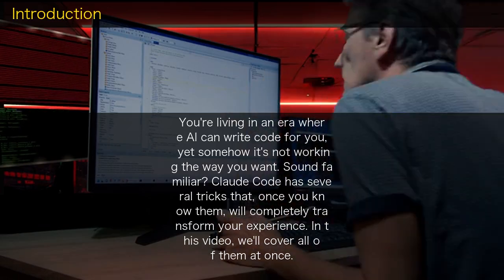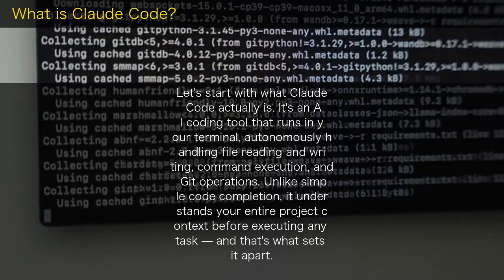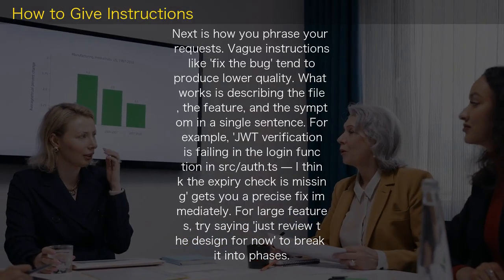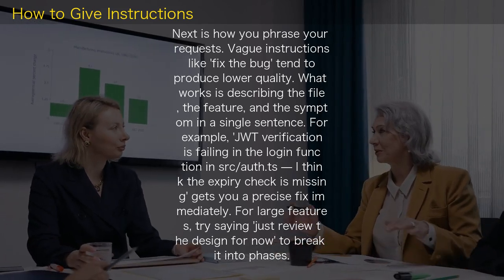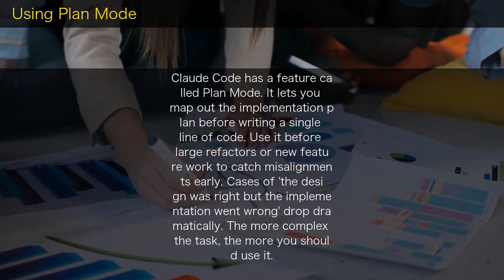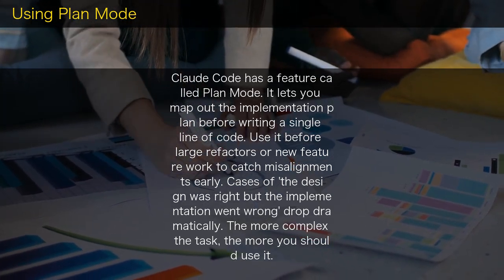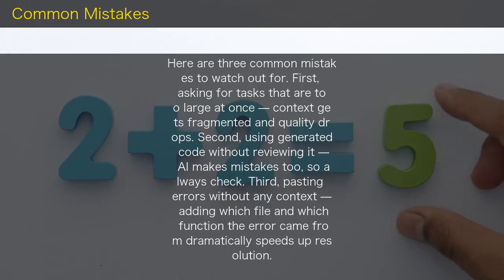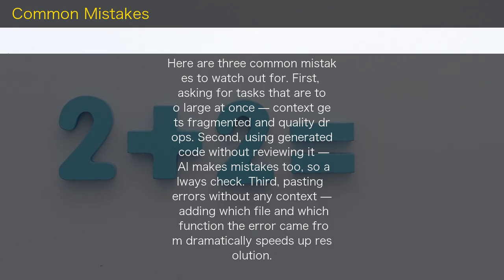claude code tips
Master Claude Code with these 7 essential tips — once you know them, everything changes.

• What Claude Code actually is (terminal AI tool basics)
• How to set up CLAUDE.md as your project's permanent memory
• How to write prompts that get precise, high-quality results
• Using Plan Mode to eliminate costly rework
• Automating lint and tests with Hooks
• Connecting GitHub and databases via MCP

▼ Timestamps
0:00 Introduction
0:40 What is Claude Code?
1:40 The Power of CLAUDE.md
3:00 How to Give Instructions
4:10 Using Plan Mode
5:10 Automate with Hooks
6:10 External Tools via MCP
7:10 Common Mistakes
8:10 Summary